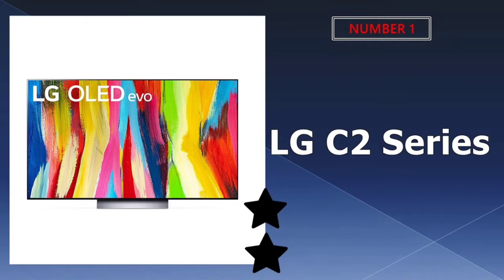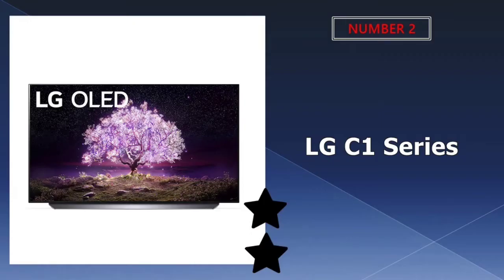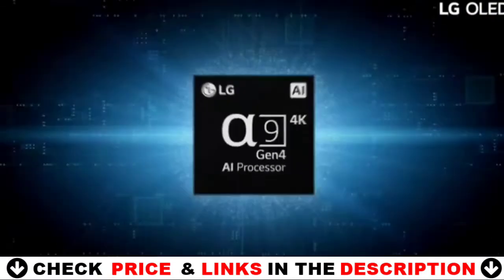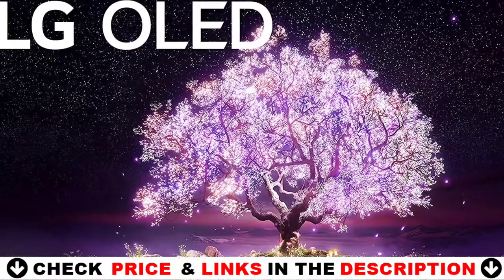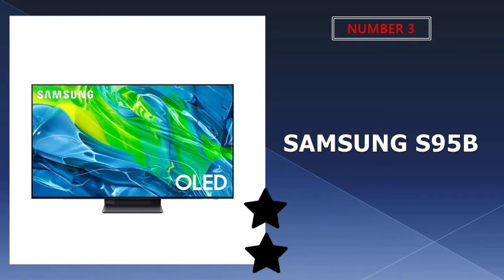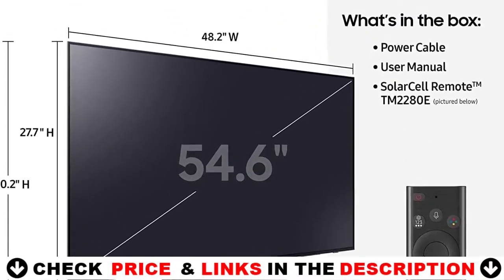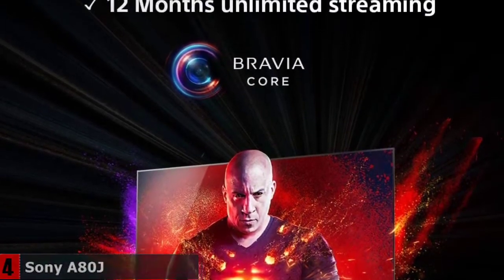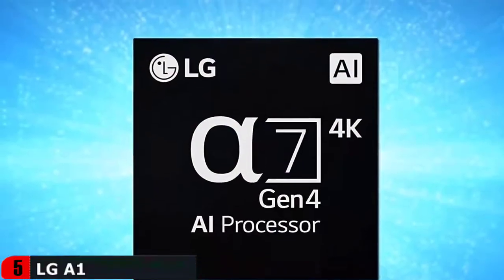Best 55 Inch OLED TV 2023-2024 🔶 Top 5 Best 55 Inch OLED TV Reviews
Links to the Best 55 inch oled tv 2024 is in below ▼ In this Best 55 inch oled tv reviews video, we try to pick the Best 55 inch oled tv for the money.

💥All above 55 inch oled tv links (paid link) are Applicable in USA, Canada & UK💥

What we do: We've researched the Best 55 inch oled tv on Amazon saving you time and money. Our team analyzes lots of Best budget 55 inch oled tv reviews that are designed for different kinds of users. We will take into consideration product quality, features, and price. We take expert's suggestions to make the Best 4k tv for gaming and also pick some Best 55 inch tv. So If you choose from this list, you can be rest assured that you are buying the Best oled tv available on the market.